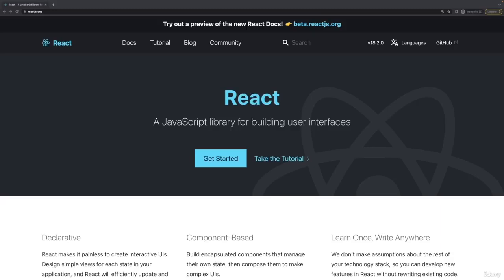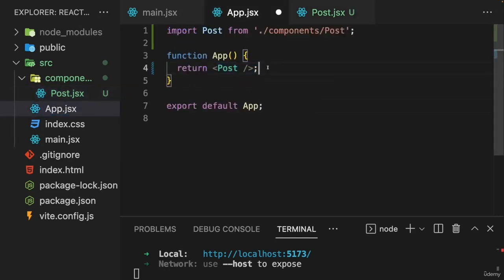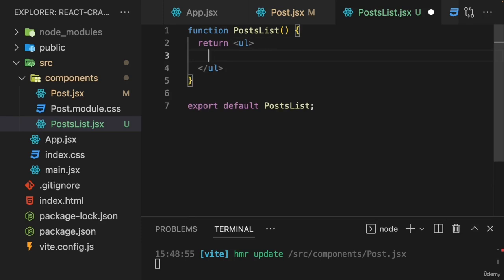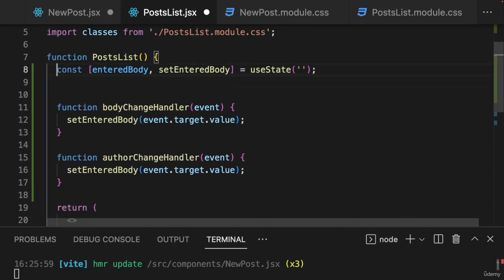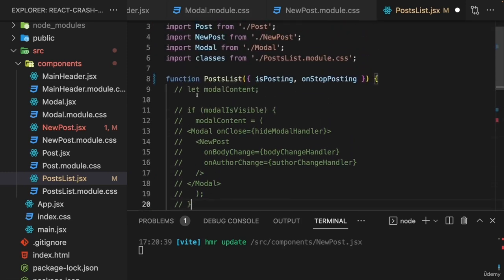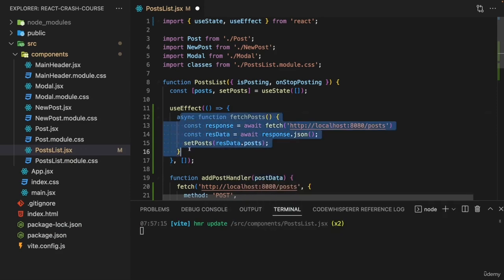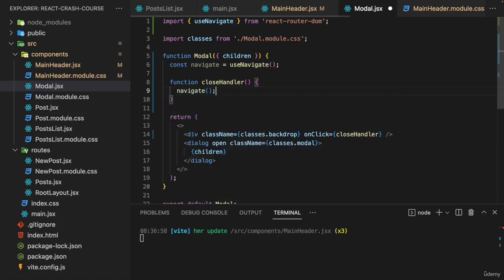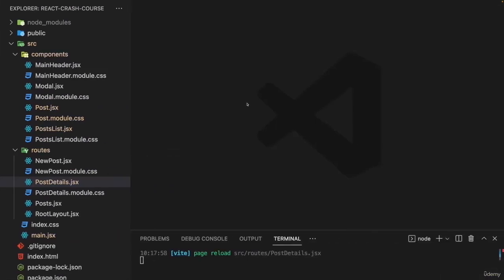30 React Summary and Core Feature Walkthrough